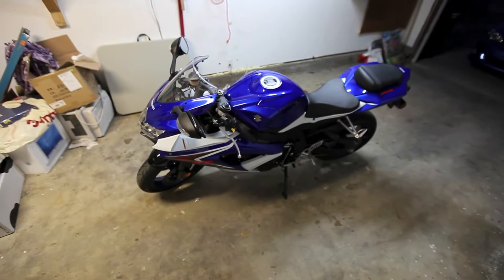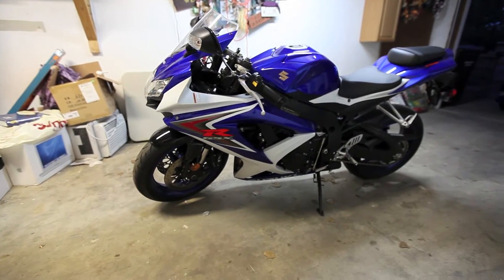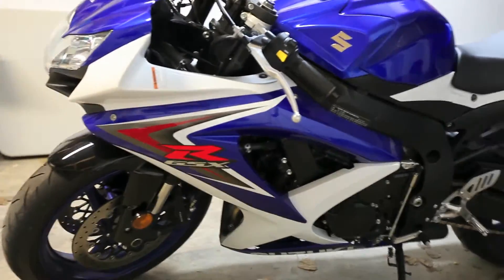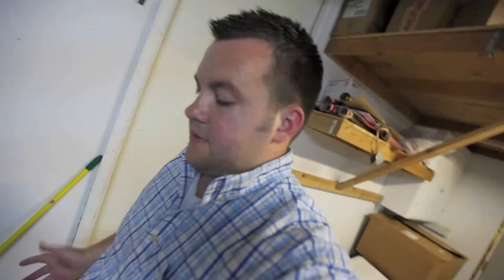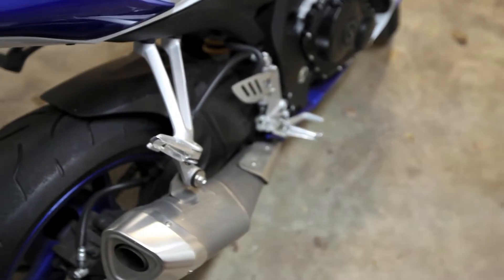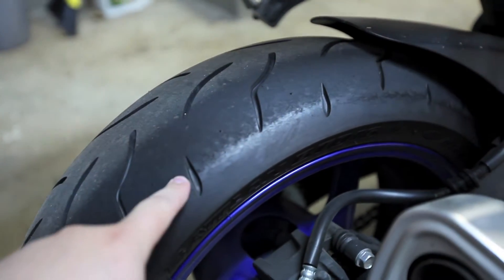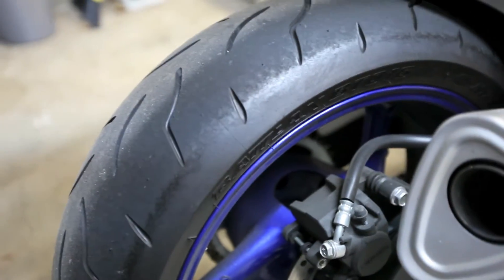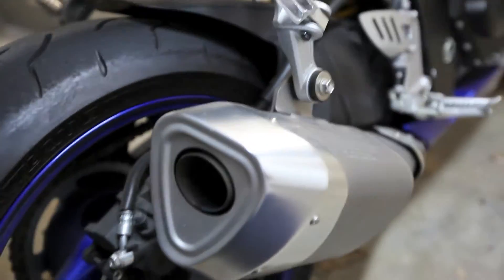First Bullet Bike (Kinda) Suzuki GSX-R750 & Test Video with Canon 5D MarkII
I got a motorcycle about 2 weeks ago. My first one. Also shooting with my wife's new 5D MarkII in 1080P with a 16-35mm L Series Wide Angle Lense.